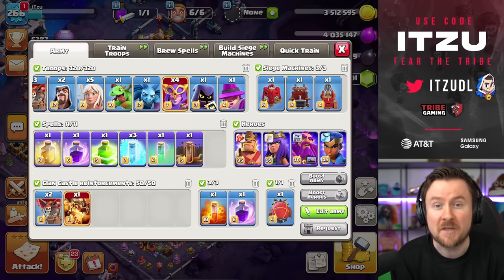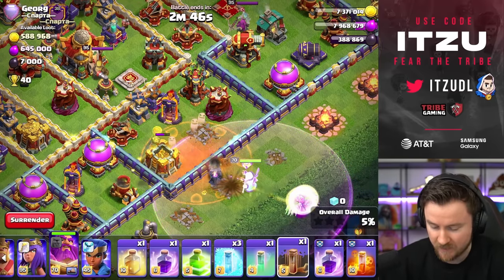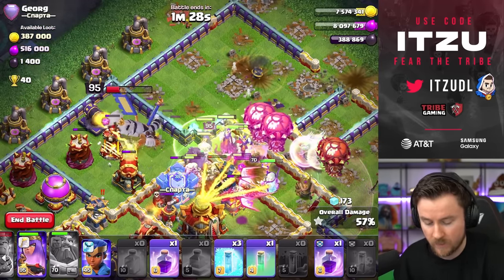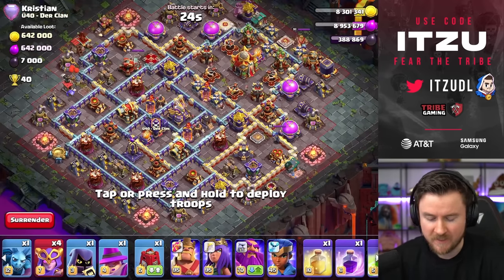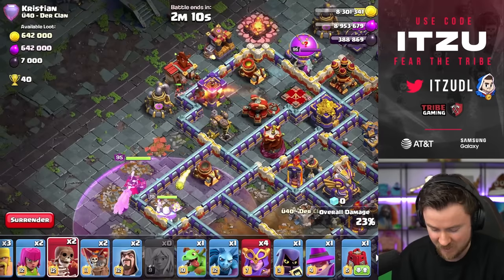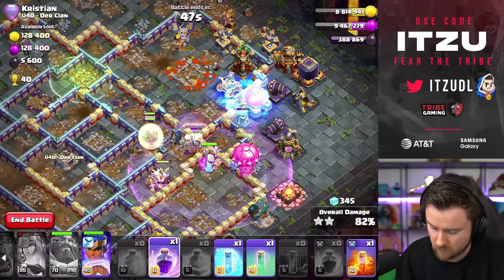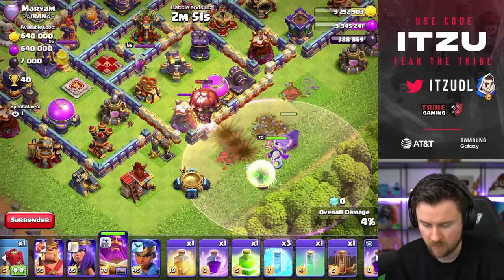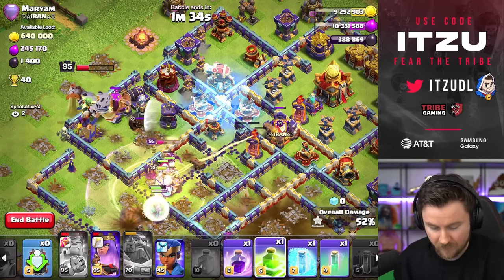SUPER WITCHES are GOD-TIER with New Fireball Equipment (Clash of Clans)